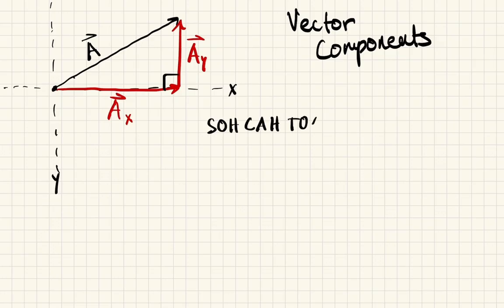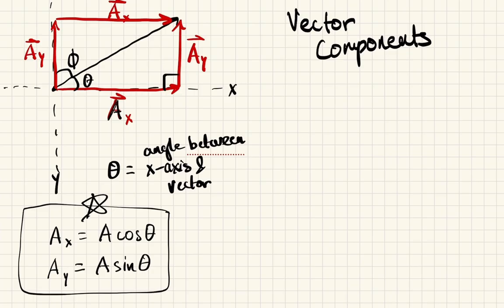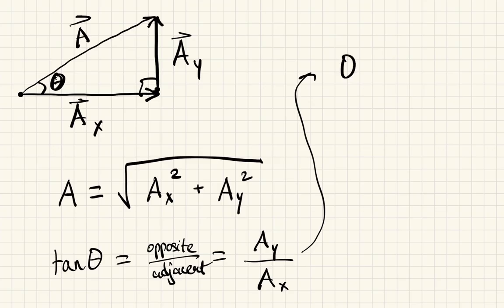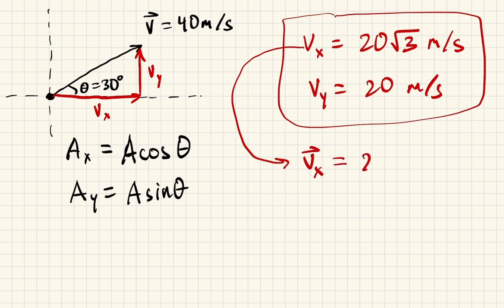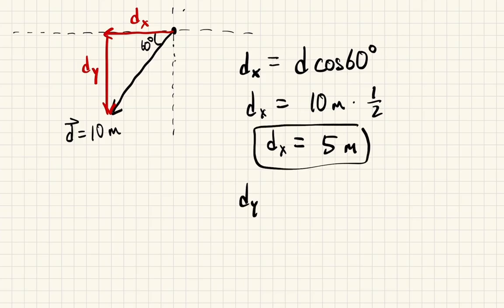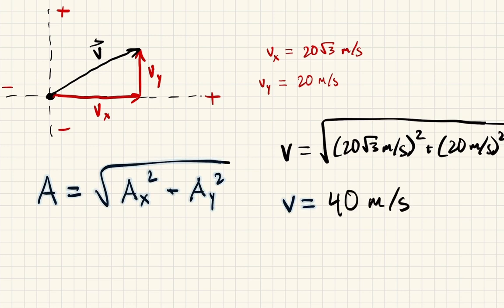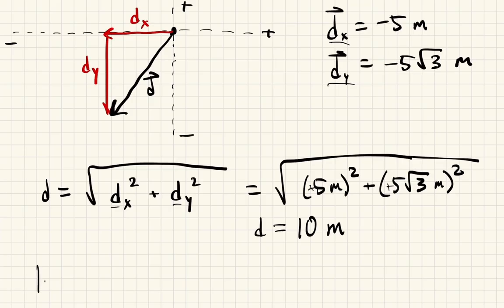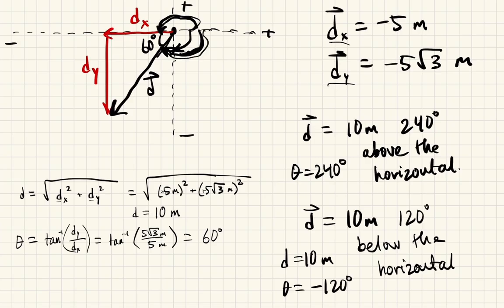Master Vector Components for Physics!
CORRECTION: Starting @17:05 I use the phrase "above/below the horizontal" several times. What I meant to say was "above/below the positive x-axis".
"the horizontal" can be a vague term that wouldn't be necessarily accurate".